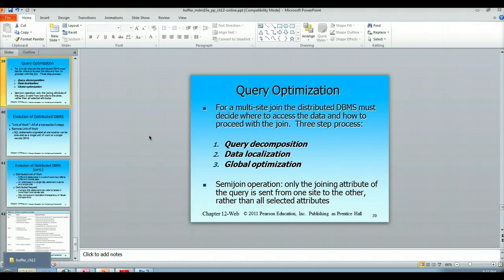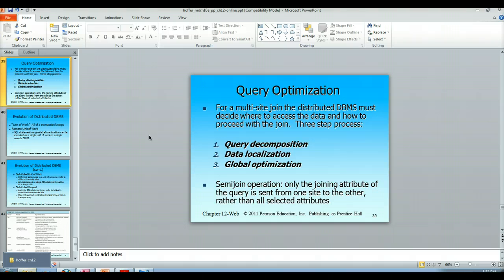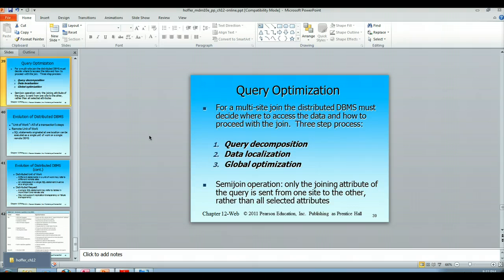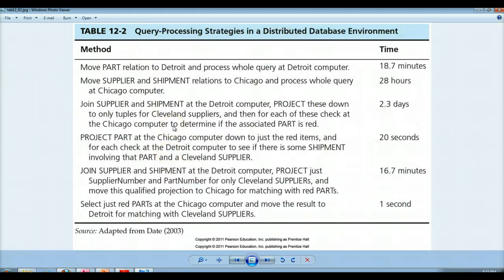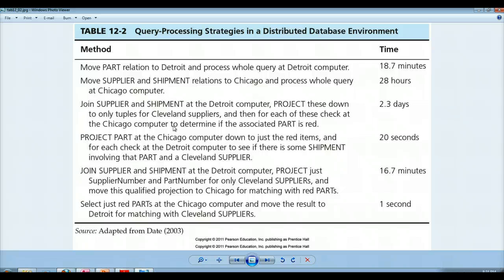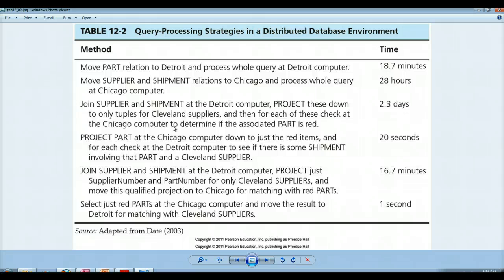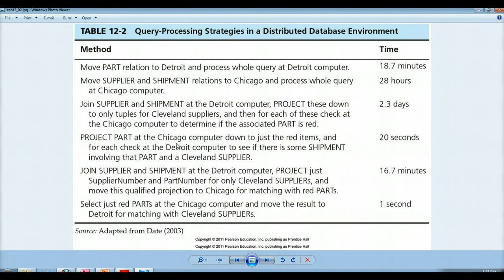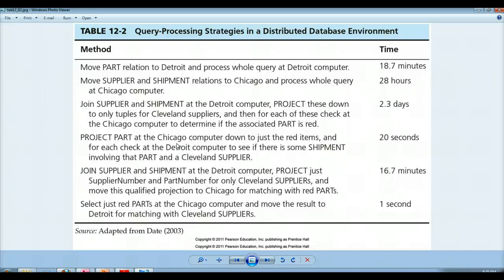Ch 12 - Query Optimization